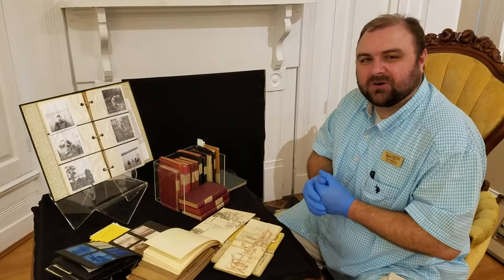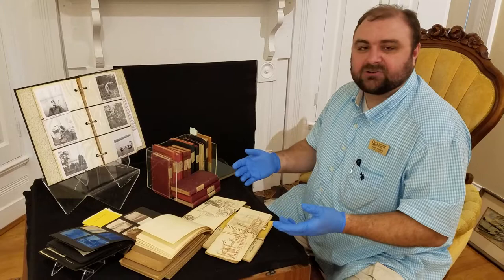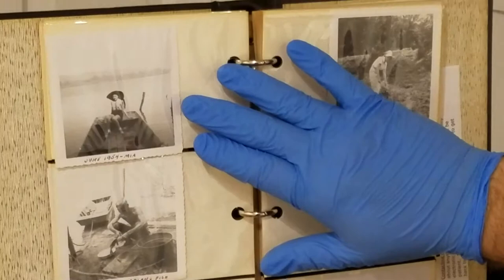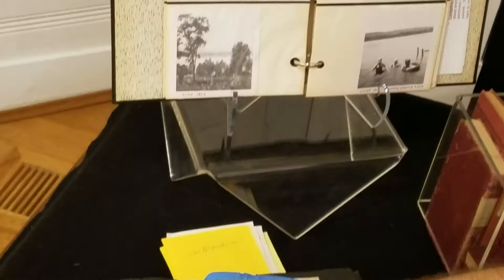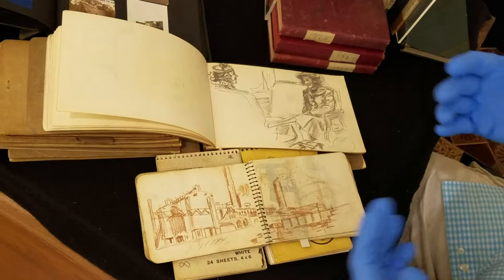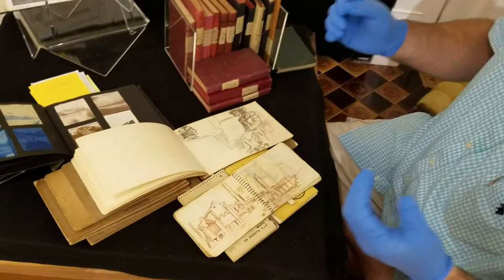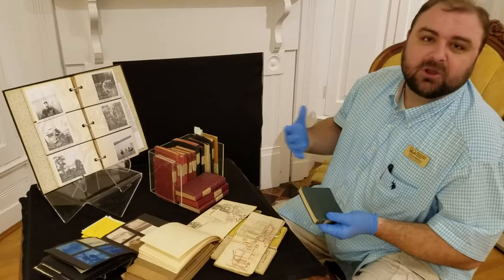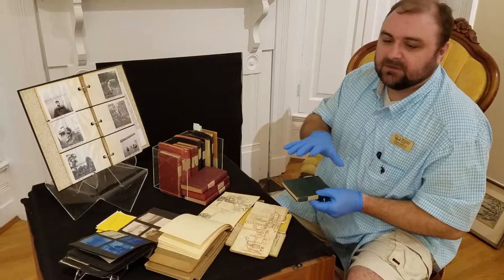"Curator's Chat" with Jason French: Harlan Hubbard photos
Jason shares some new pieces of Harlan Hubbard memorabilia he has put together to be on exhibit.